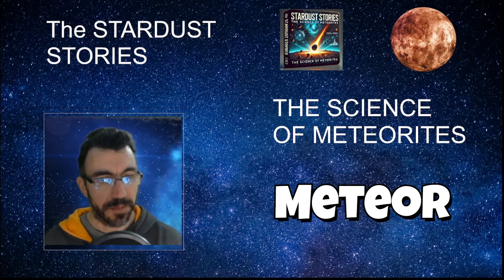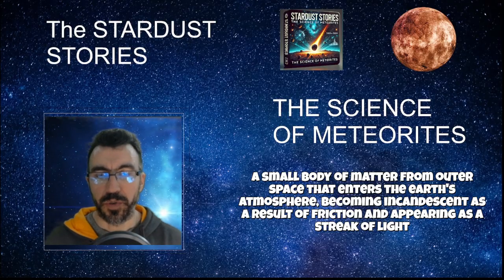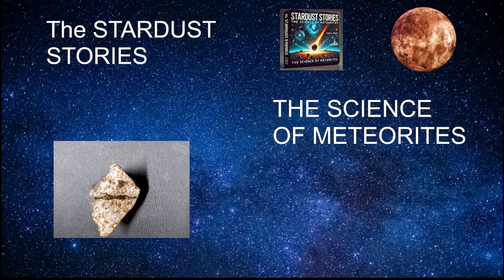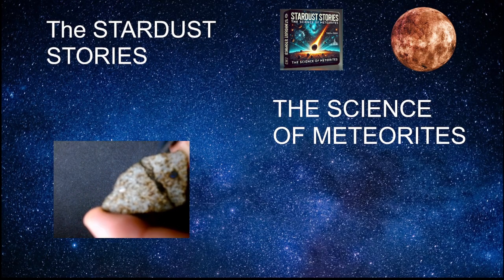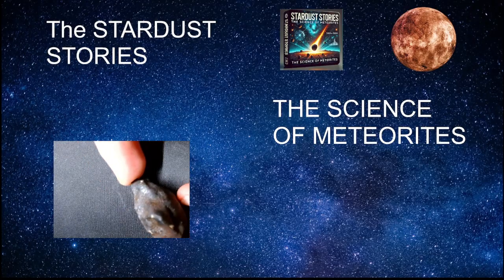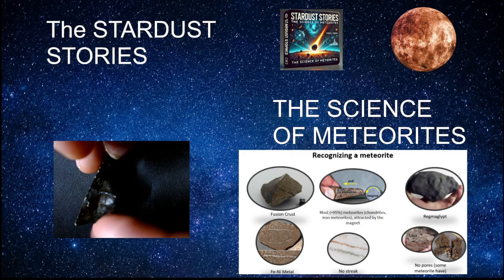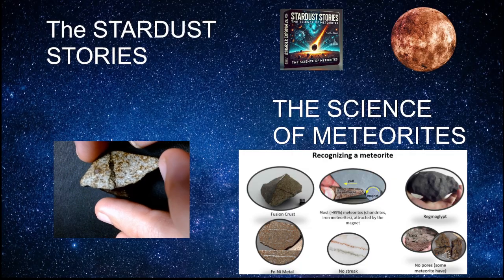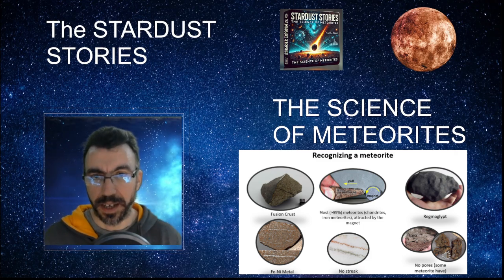👉 Meteor, Meteorite and Meteorwrong; Explained in 13 minutes!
Ιn this video, we explain the difference between meteor, meteorite, and meteorwrong in a simple and easy way ☄️

If you’ve ever been confused by these space terms, this video will clear everything up in just a few minutes!

📌 What you’ll learn:
• What a meteor (shooting star) is
• When it becomes a meteorite
• What  a meteorwrong is and what are the characteristics to distinguish a meteorite
• Simple examples and clear explanations

Relatively short in duration but long in Scientific content!